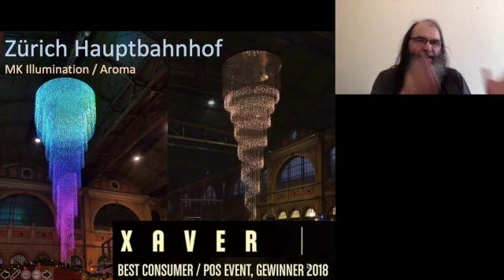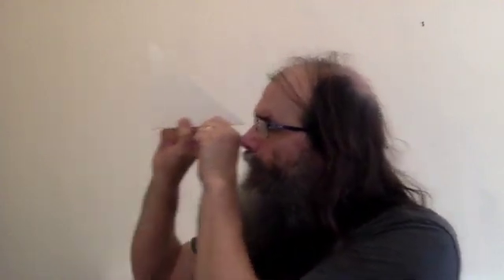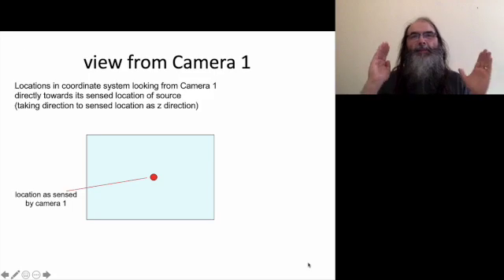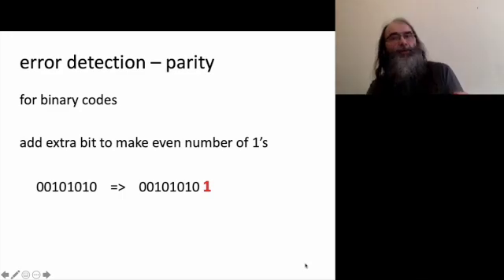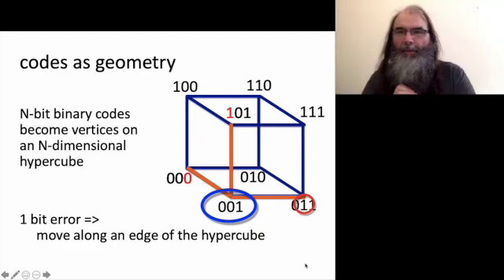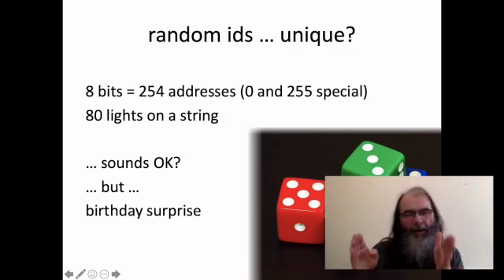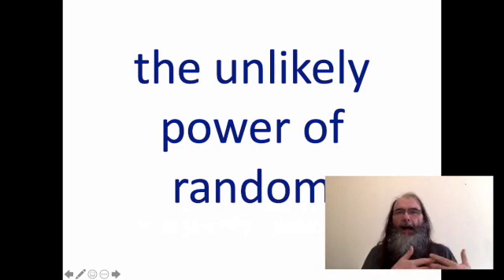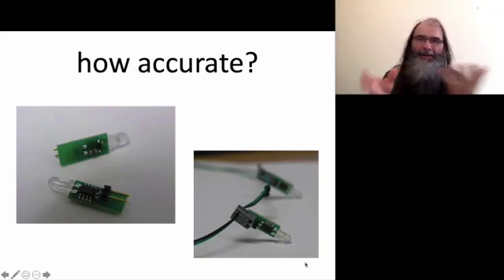07 The Mathematics of Intelligent Fairylights